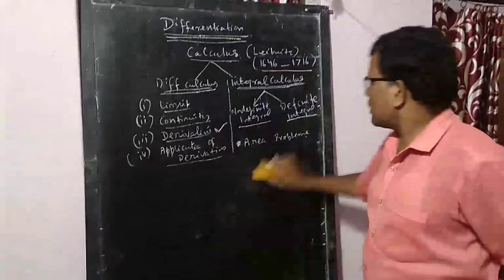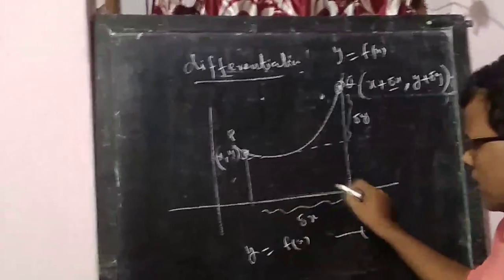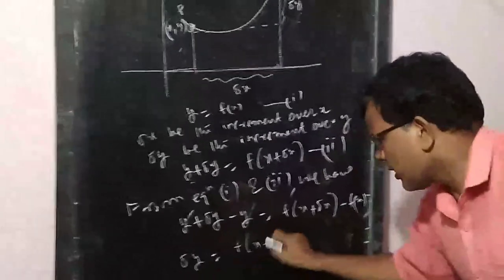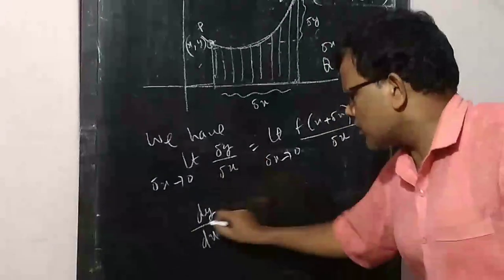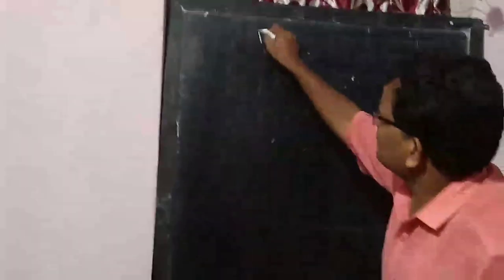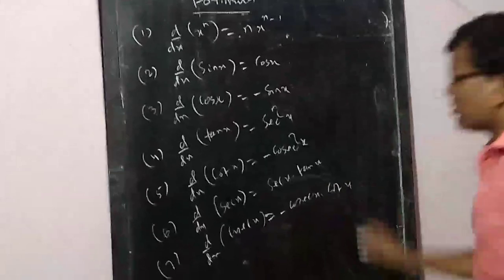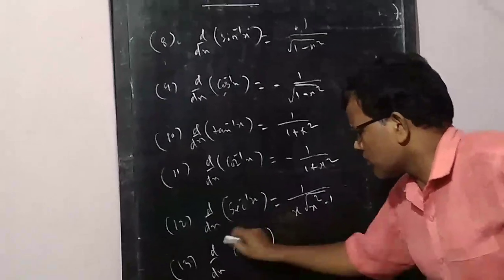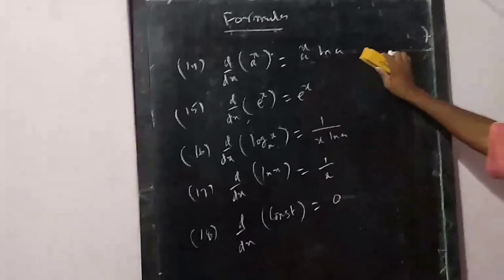Differentiation part-1 by Rk.Garnayak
Lecture in mathematics.